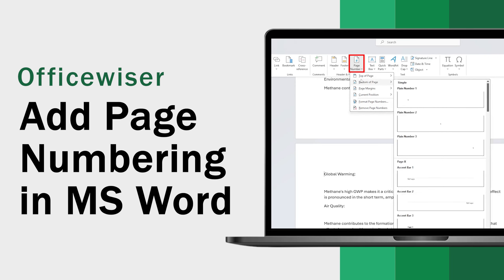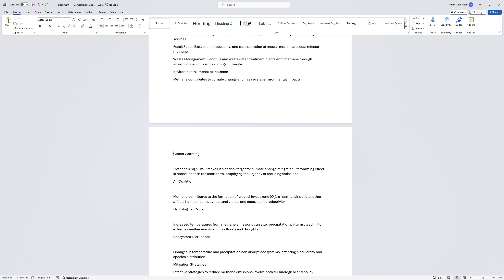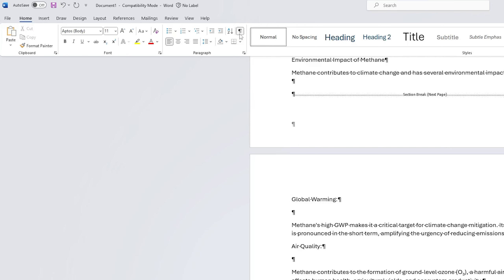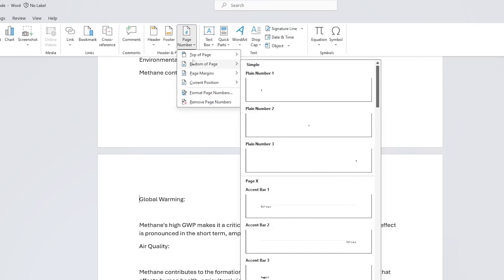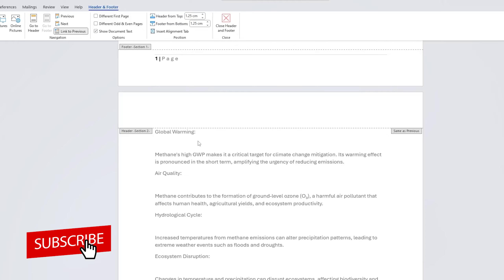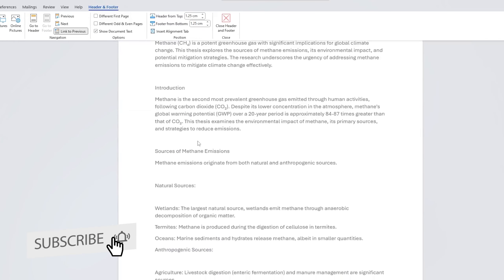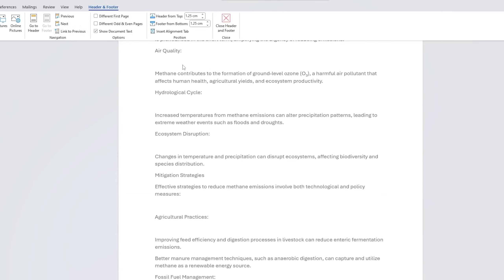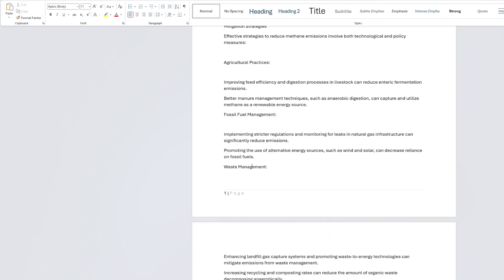How to start page numbering from specific page | MS Word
Starting your page numbering from a specific page? This quick tutorial shows you how to easily set page numbers to start from any page you want in Microsoft Word.

📌Timestamps📌
00:00 - Introduction
00:09 - Opening Your Document
00:16 - Adding section break
00:41 - Inserting Page Numbers
01:07 - Removing Page Numbers -
01:46 - Conclusion